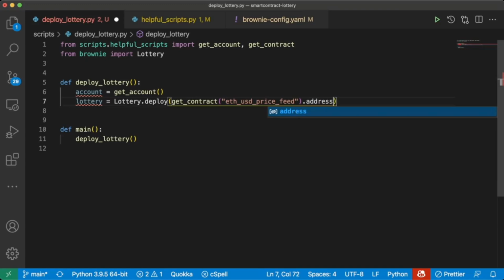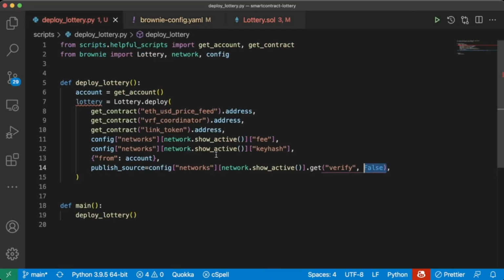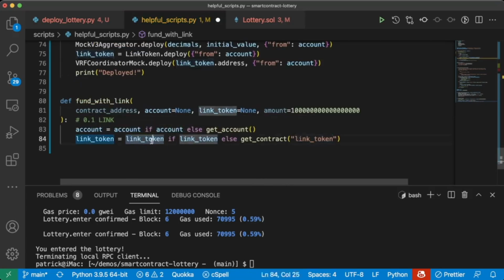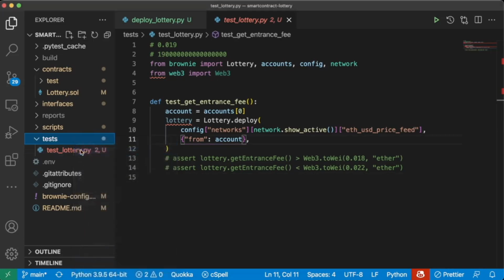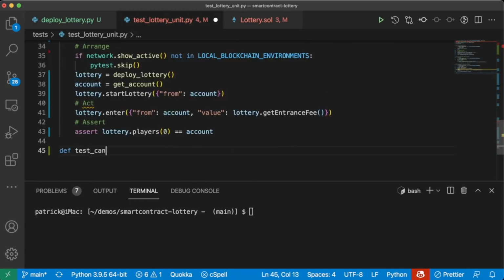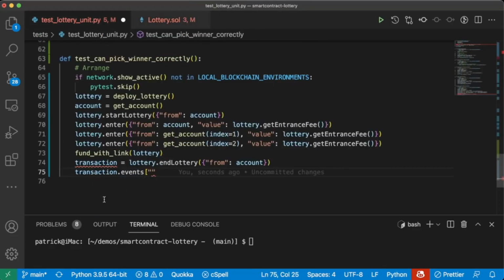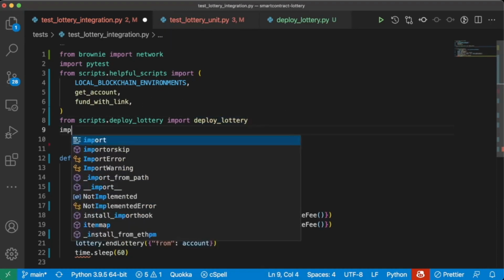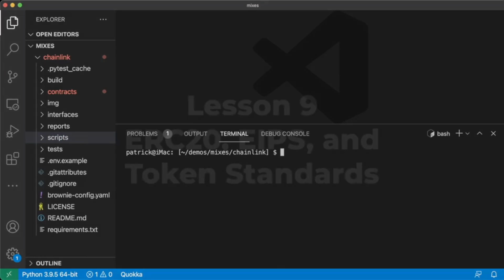How to Create Multi-Step Forms 007